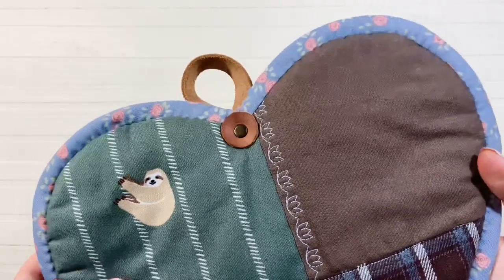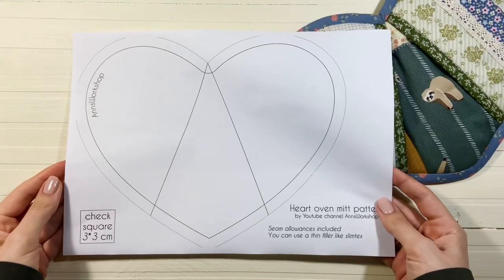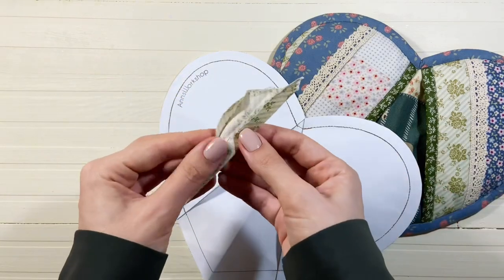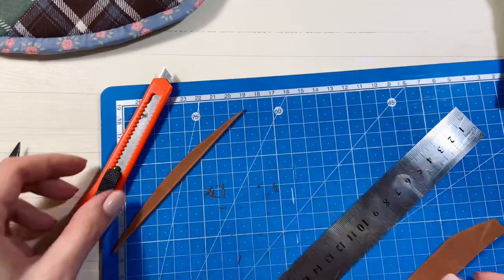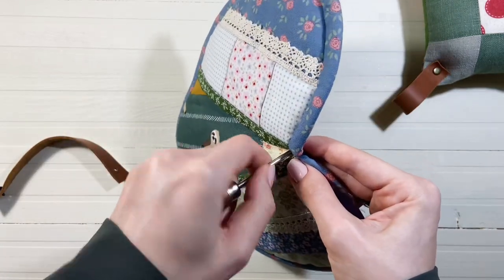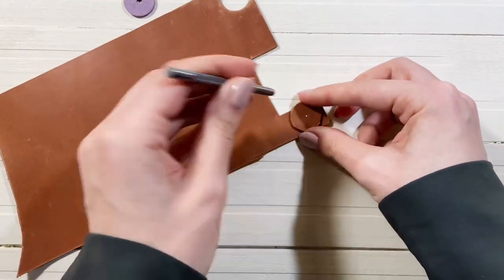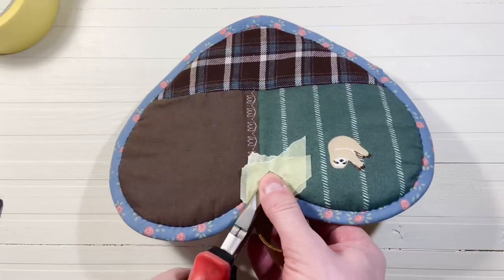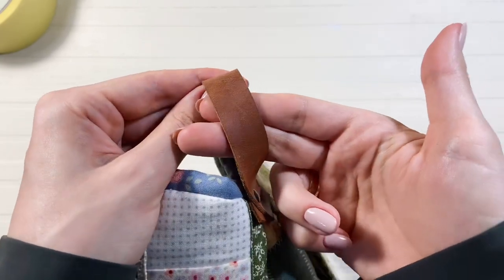🇺🇦Петелька для прихватки из тканей Тильда | Кожаная петелька для игольницы | Potholder leather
Привет моим любимым рукодельницам! Как-то вы спрашивали, как сделать кожаный хлястик для кухонных прихваток. В этом видео расскажу вам немного про это.

Также вы можете поддержать автора на Патреоне (смотрите ниже).

GEAR / ОБОРУДОВАНИЕ:

► EDITING: iMovie
► CAMERA: iPhone 11
► OTHER ACCESSORIES: Kisscase Flexible Long Arm Mobile Phone Holder

All items have been purchased by me with my own money, not sponsored. Все показанные товары были куплены мною лично за собственные деньги, видео не спонсировано.